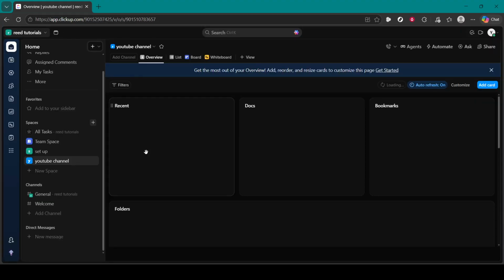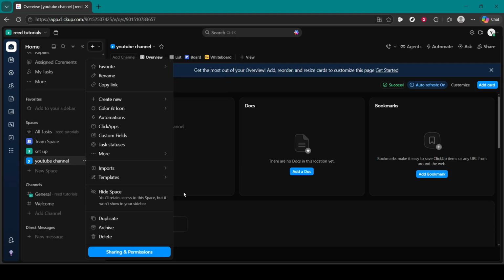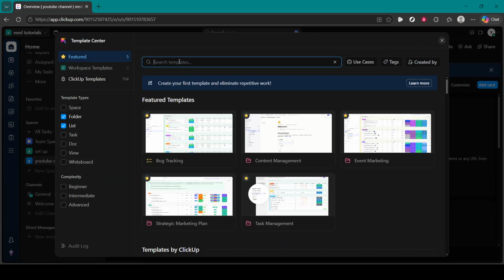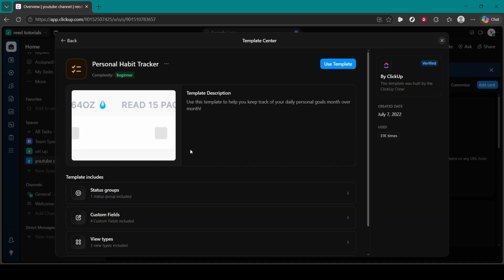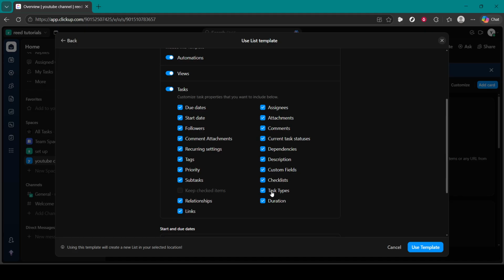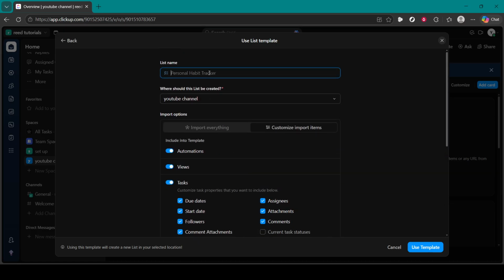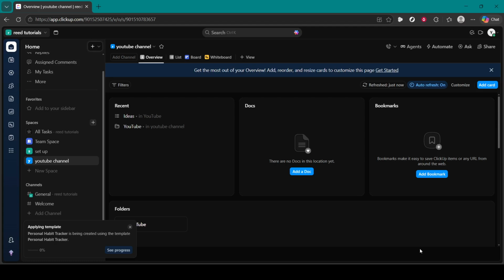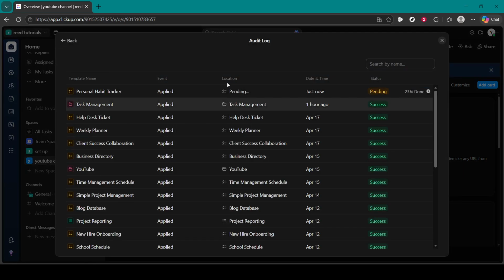How To Use ClickUp As A Habit Tracker (Easiest Way) (2026)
Unlock the power of ClickUp as your ultimate personal habit tracker! In this 2026 guide, we demonstrate the easiest way to build a recurring habit system using Checkboxes, Custom Fields, and Automations. Learn how to set up daily recurring tasks so your habits reset every morning automatically. We also show you how to use Dashboard widgets to visualize your progress over time. Stop using multiple apps and consolidate your personal growth goals directly inside ClickUp for maximum productivity.